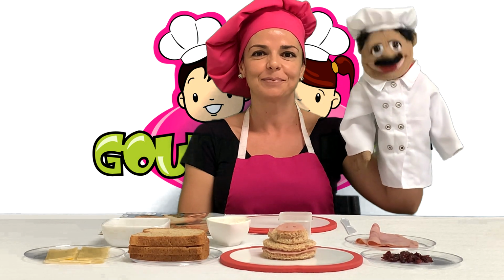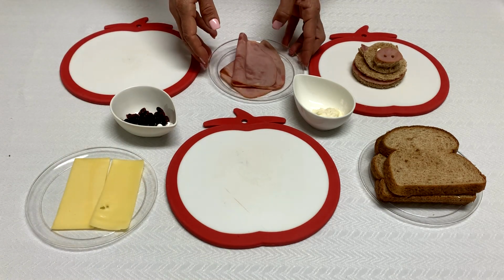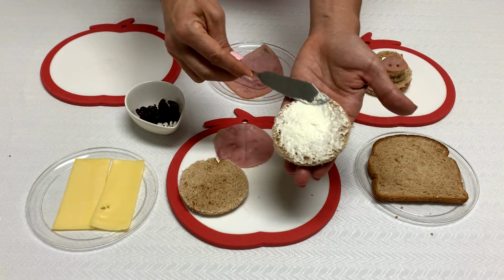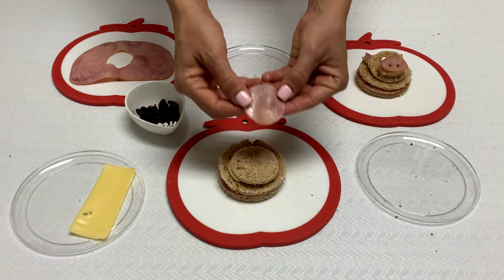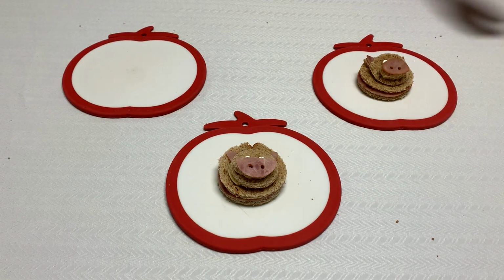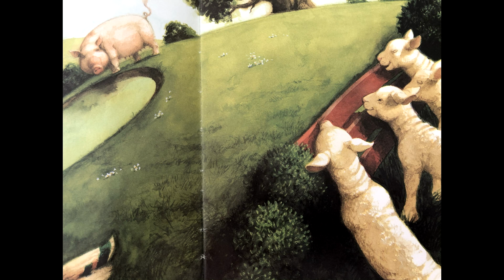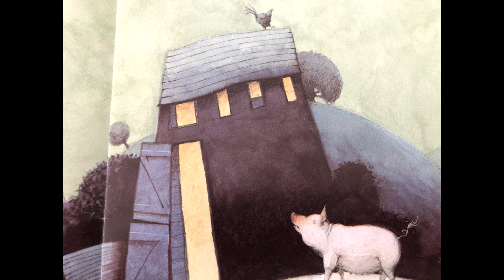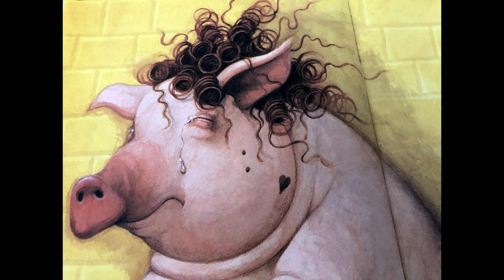Gourmet Kids Pig Sandwich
Pig Sandwich project